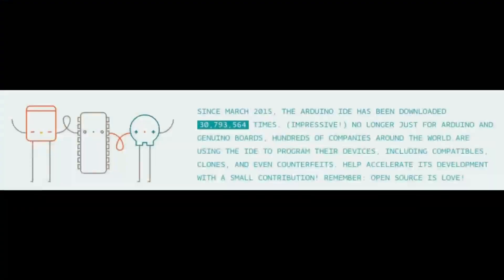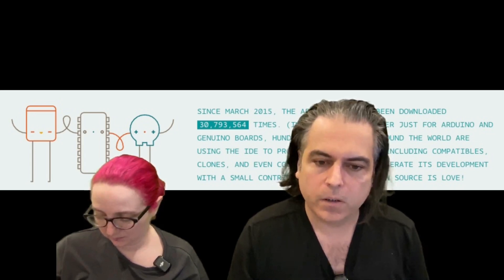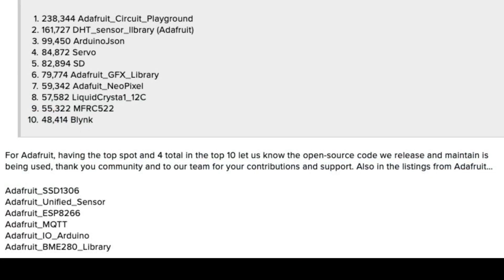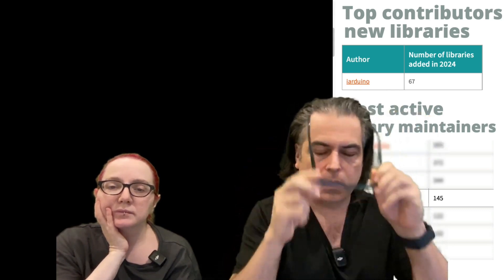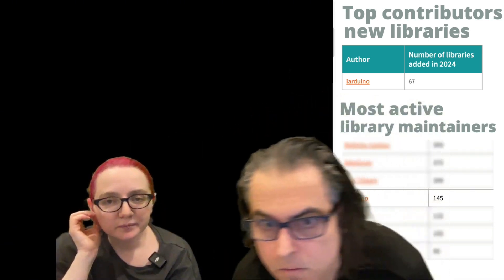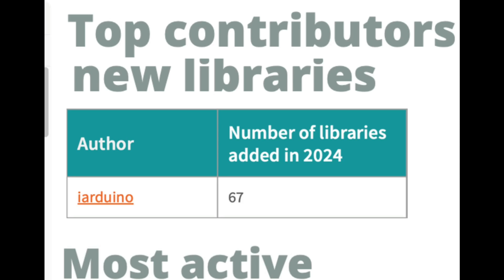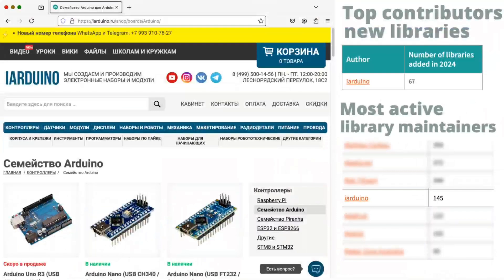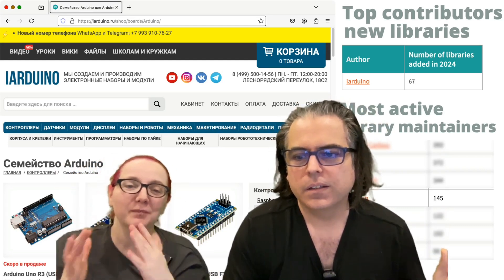From Russia with Code? The 2024 Arduino Open Source Report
In 2024, a (new?) company based out of Russia became the top contributor and maintainer of Arduino libraries — and appeared to be translating some open-source code with attribution removed and linking to iarduino.ru store